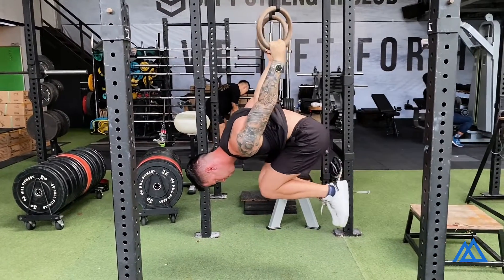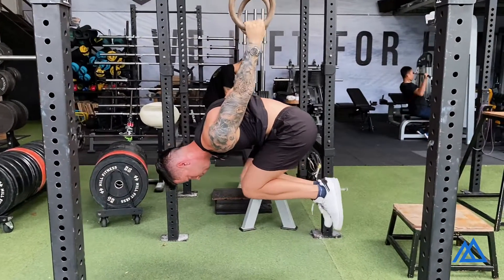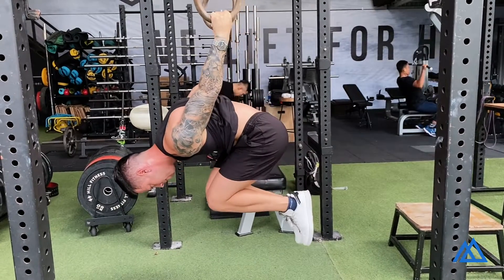RINGS BACK LEVER ADVANCED TUCK HALF TRANSITION SL